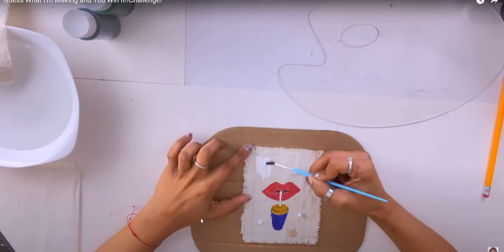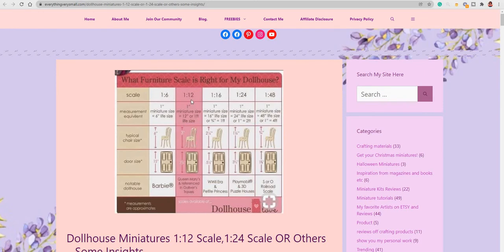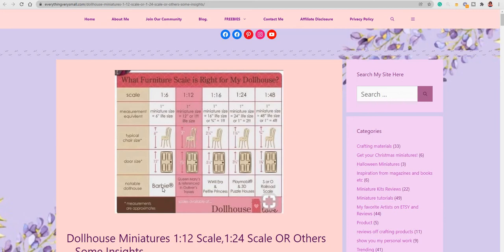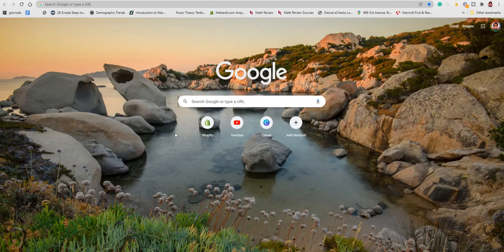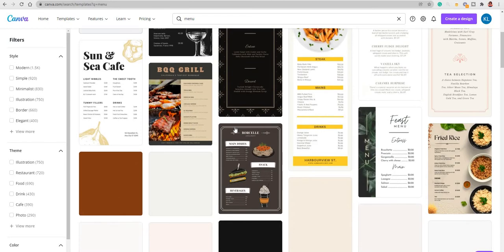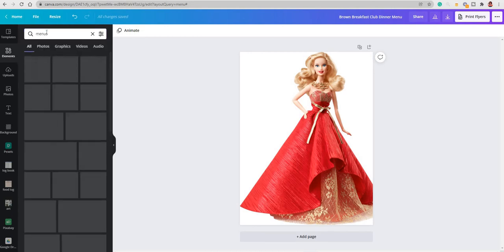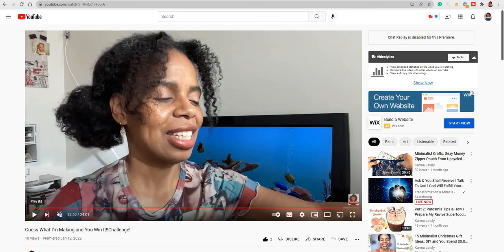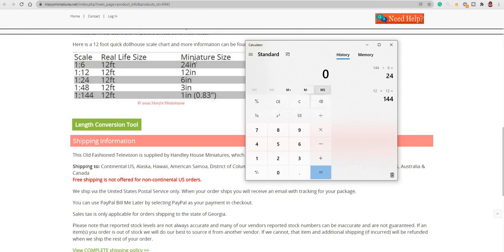Clues for the Challenge and Dollhouse Scale Explained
In this video, I want to help you with this challenge. Please watch the Challenge video first...

...and read the description of the rules. Since one of the questions asks you what scale the project is in, you need to understand what scale is in the first place. I'll explain the dollhouse scale here and give you some more clues to help you get the right answer for the challenge. The person who guesses correctly will win one of the items in the project. I'll announce the winner next Wednesday. Each person gets 3 guesses. Get to guessing!!!

This video should be helpful to artists, crafters, hobbyists, and miniaturists hoping to get a formula to simplify scales for dollhouses and dioramas. There will be math but it's all on the calculator so don't worry about it lol!!

I hope that you walk away with an understanding of scale and with more clues to guess the winning answer for the challenge!